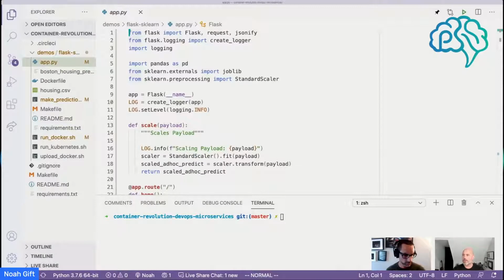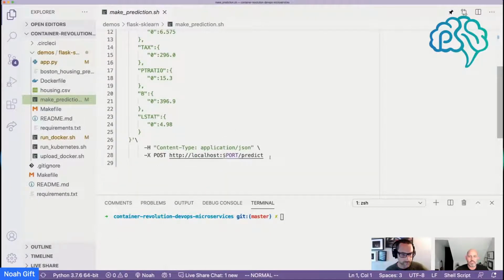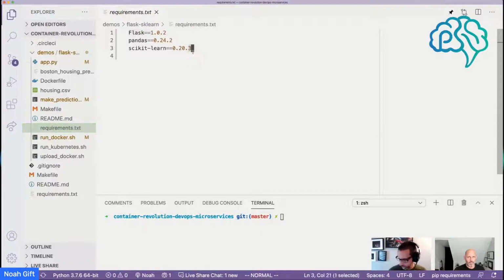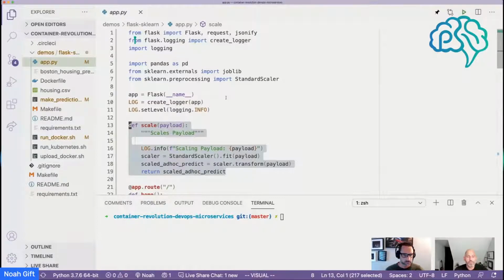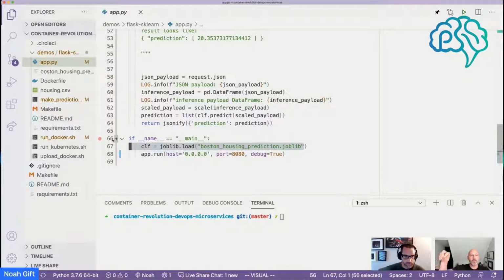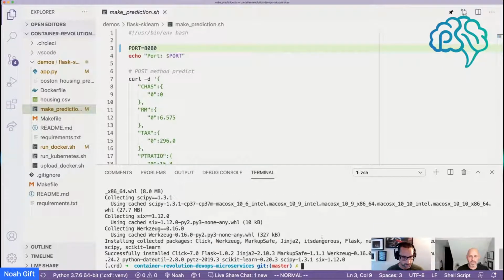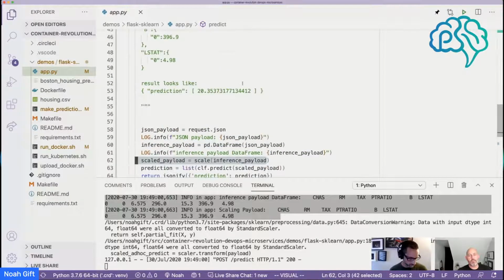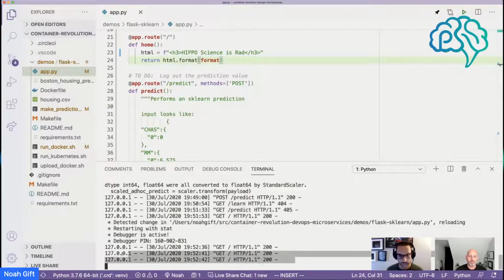Professional @Work #3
Machine Learning Applications in Flask